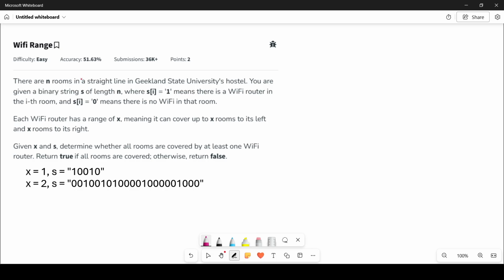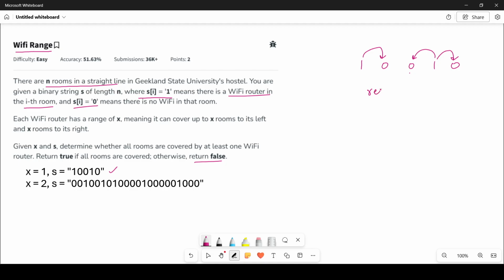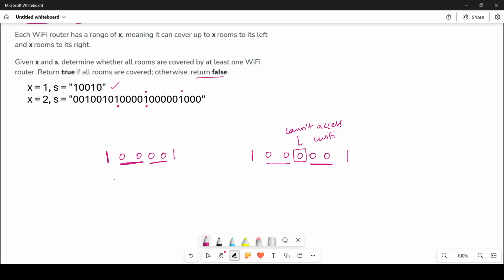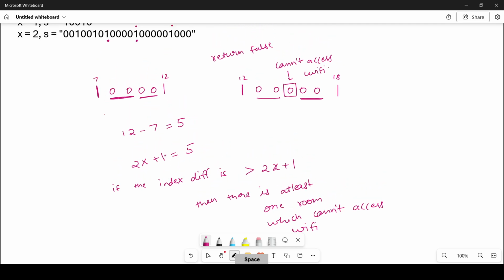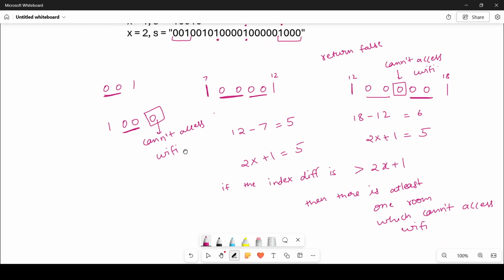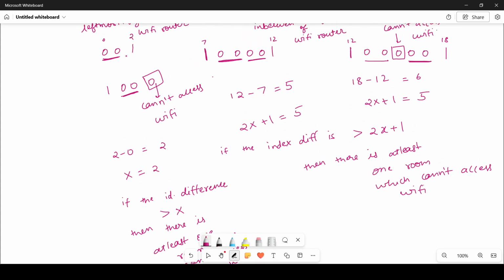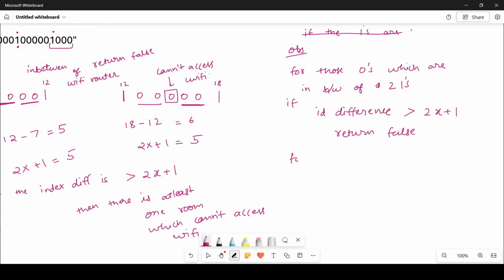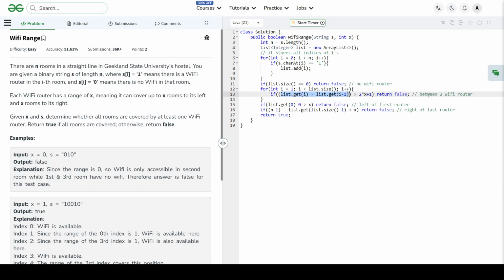GFG - Wifi Range